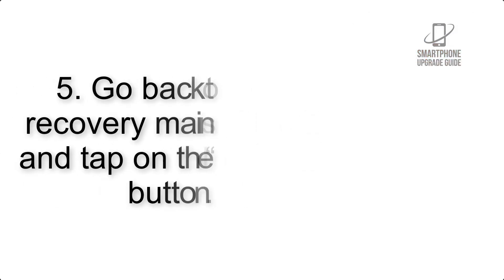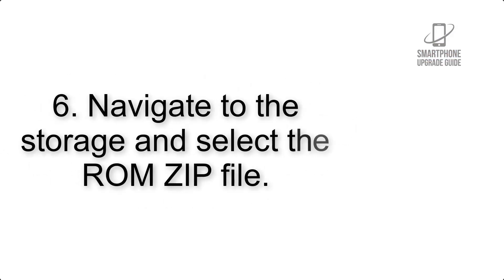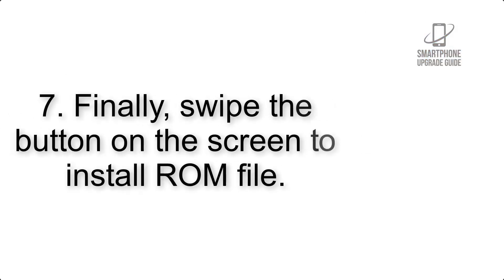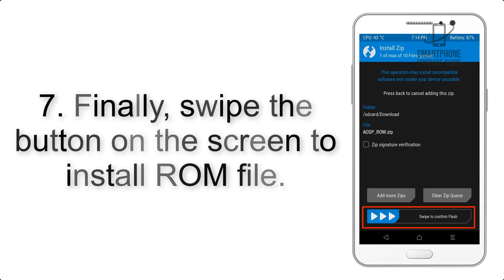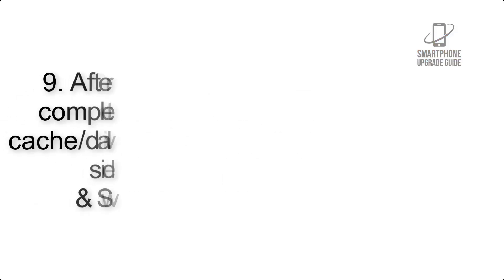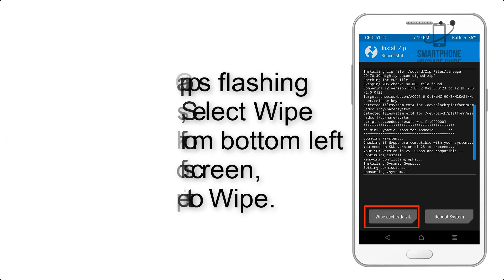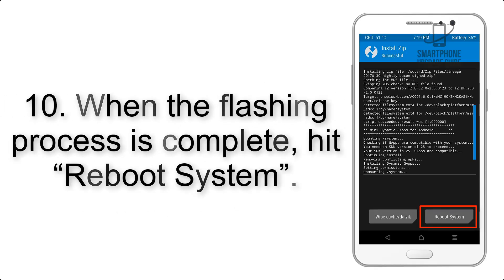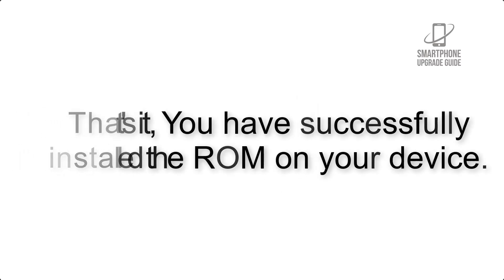Install Android 9.0 Pie on Samsung Galaxy A5 2016 (Pixel Experience ROM) - How to Guide!